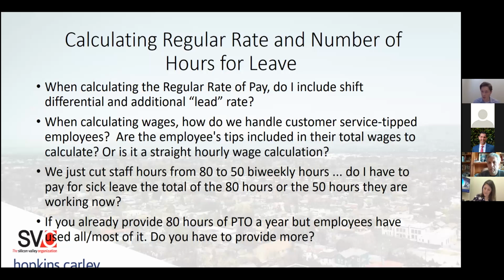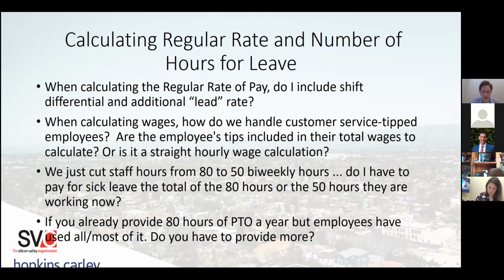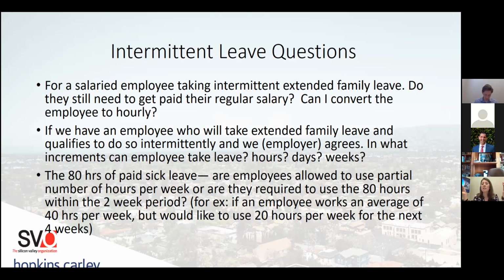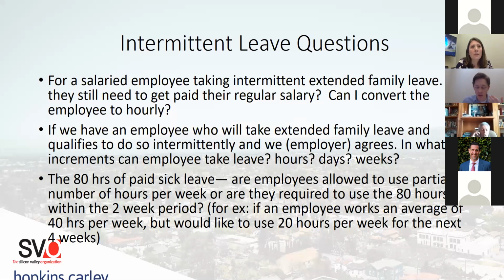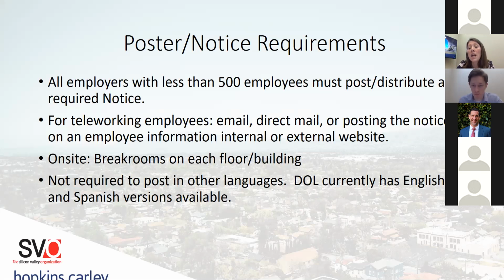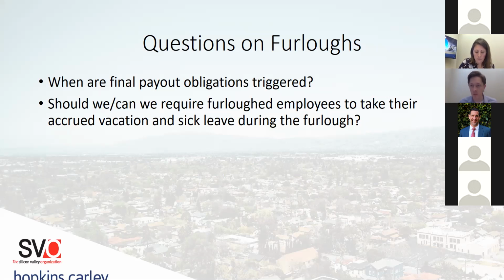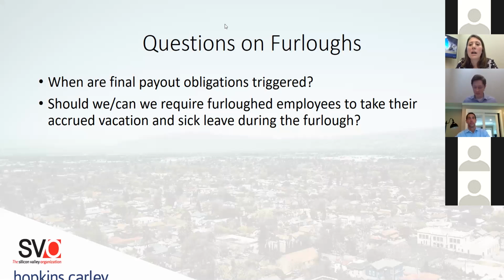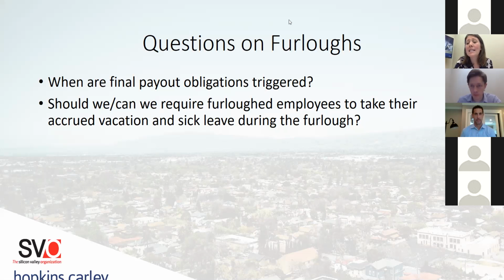PART 2: SVO COVID-19 BUSINESS RESOURCES: Coronavirus and Your Workforce ft. Hopkins and Carley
Join attorneys from Hopkins & Carley’s Employment Law Group to discuss the implications of COVID-19 on your workforce.